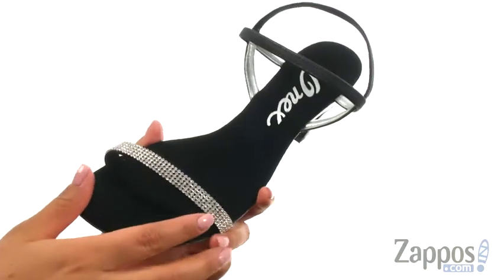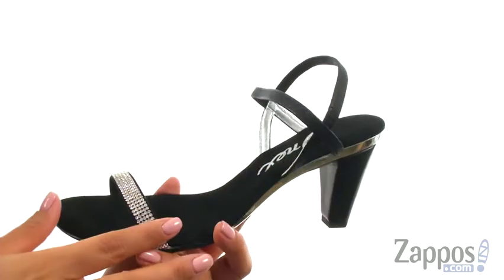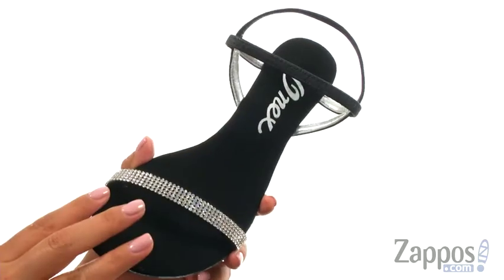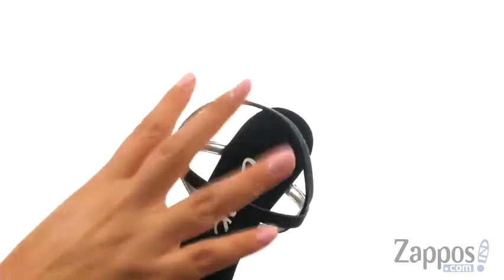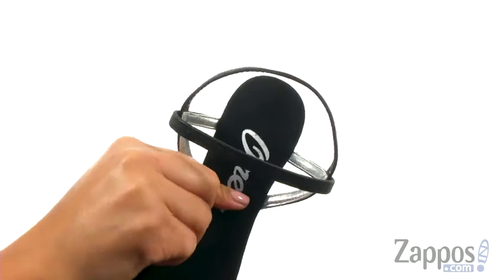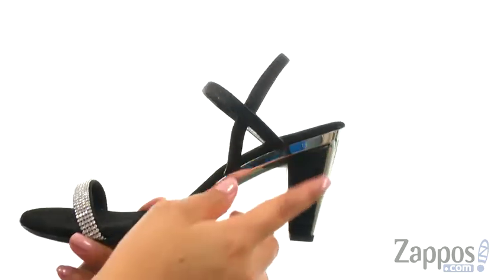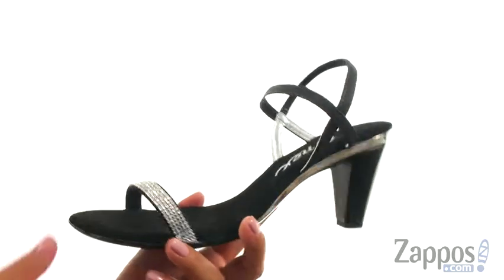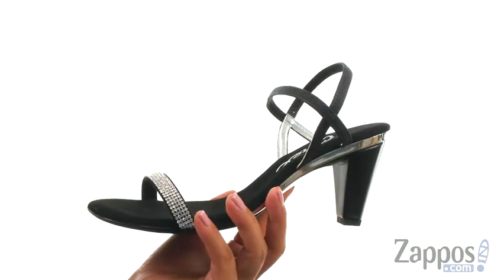Giày đế thấp Onex Iced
Giày đế thấp bấm mua ngay tại Đó là khuyến cáo rằng bạn đặt hàng 1/2 đến 1 kích thước đầy đủ lớn hơn kích thước bình thường của bạn.Phong cách chính mình với phong cách thần thánh trong trang phục Iced sandal từ Onex®.Leather trên các tính năng rhinestone embellishments.Easy trượt trên phong cách với dây đeo đàn hồi.